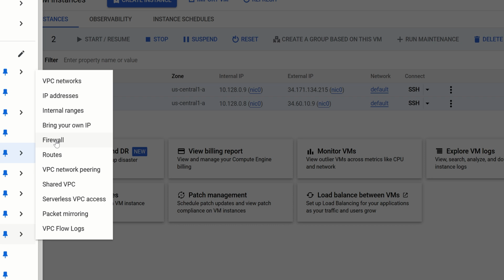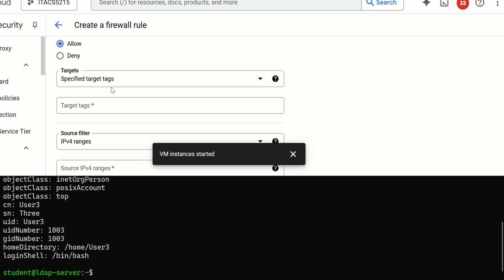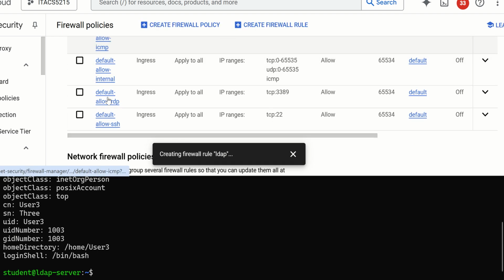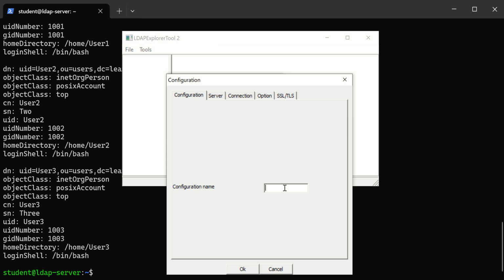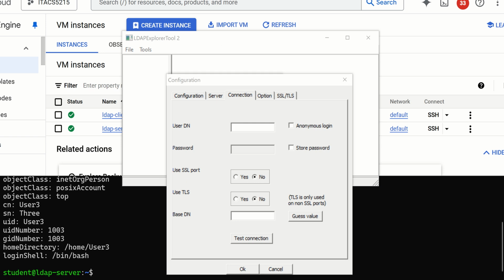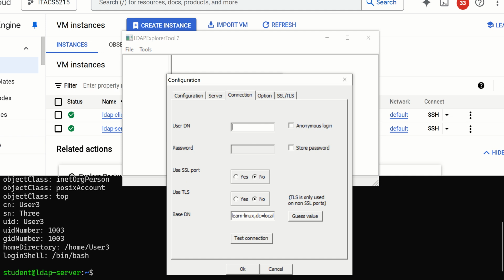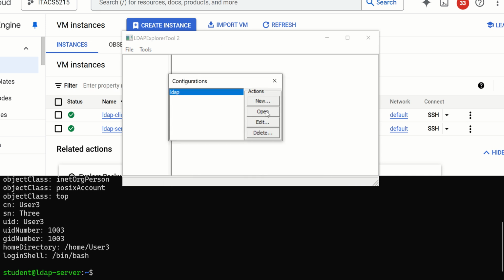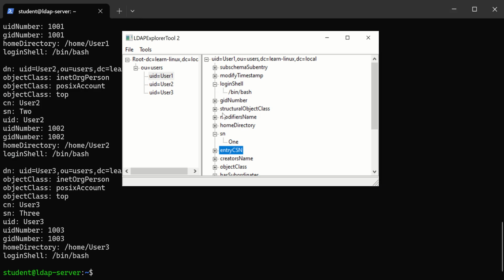LDAP Part One Set up LDAP Server Verify OpenLDAP with LDAPExplorer Debian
• Open your Google Firewall to your server VM on port 389:
• Download / Install LDAPExplorer, and use the following settings:
o Server Name or IP: The pubic IP for your VM Instance
o Server port: 389
o Version: 3
o User DN: cn=admin,dc=learn-linux,dc=local
o Use SSL/TLS: No
o Base DN: dc=learn-linux,dc=local
• Connect to the server, and navigate to your users.